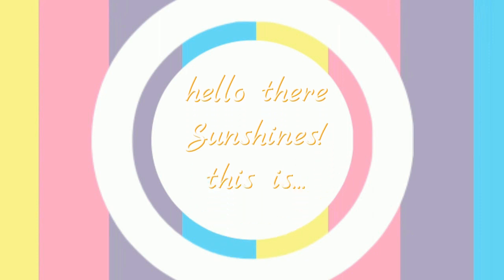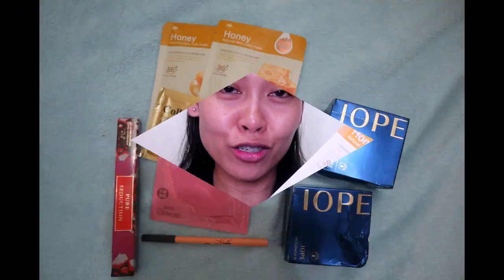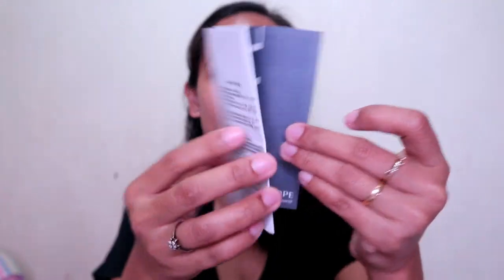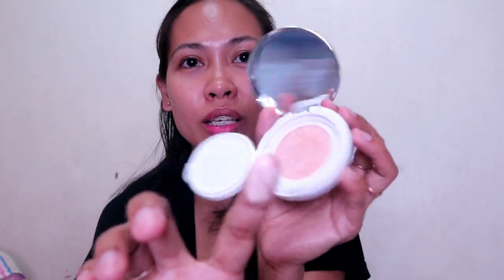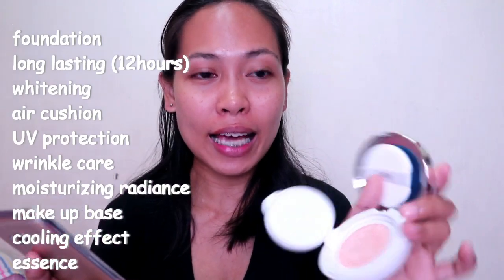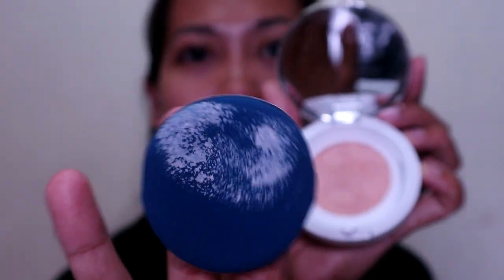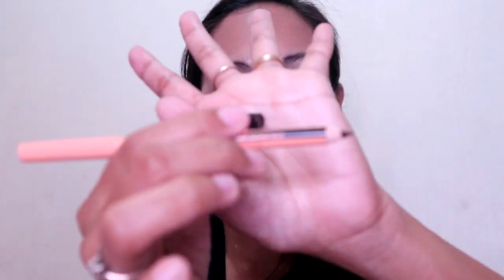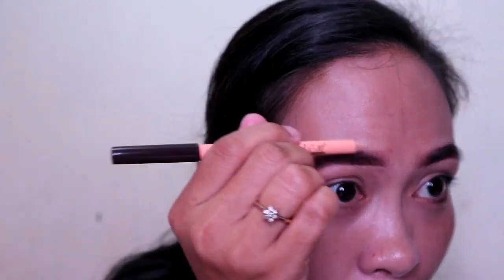IOPE AIR CUSHION XP First Impression & Review / Korean Glass Skin Effect + GIVEAWAY - Au iC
Price: 999 ONLY ( on Promo)

IF this video reach 1000 Views I will giveaway one box of the IOPE AIR CUSHION XP with REFILL and some FREEBIES , so SHARE THIS TO YOUR FRIENDS ^_^
*Philippines Only

Answer the following questions:
1. What do you like about my vlogs?
2. Why do you want to get the IOPE AIR CUSHION?

ALL WHO COMMENT HERE ARE THE ONES WHO ARE QUALIFIED FOR THE DRAW VIA YOUTUBE LIVESTREAM.

NOTE: If you are the owner of the music or any content that I used on my videos and I'm not allowed to use it, please contact me and i will delete the video immediately. Thank you.

PS. I am NOT a professional makeup artist. I am a makeup enthusiast / addict/ hoarder. So if you're looking for PRO makeup looks/tutorials I am sorry but my channel can’t give you such. I just want to share what I know and hope that it helps you and other makeup enthusiast like me.

IF YOU ONLY LIKE ;)